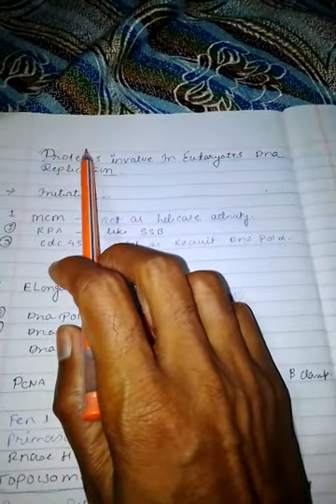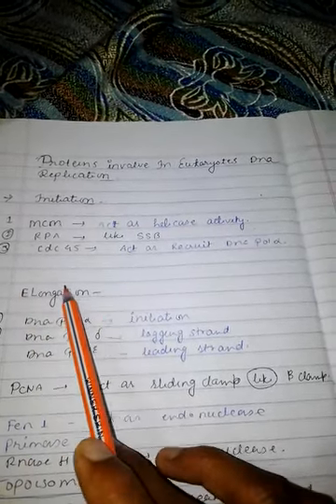Proteins involve in eukaryotes DNA replication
Proteins in eukaryotes DNA replication